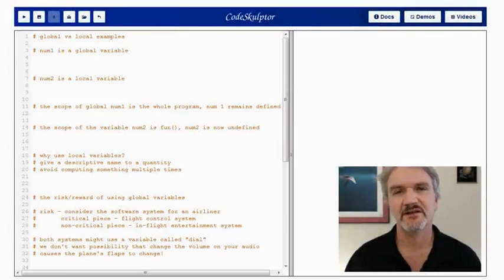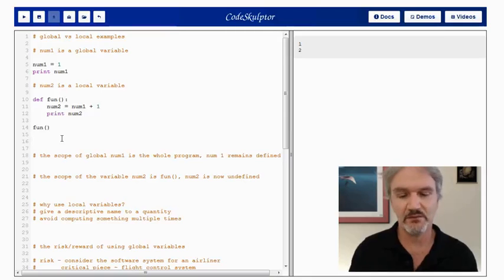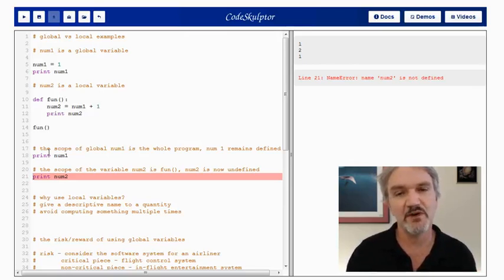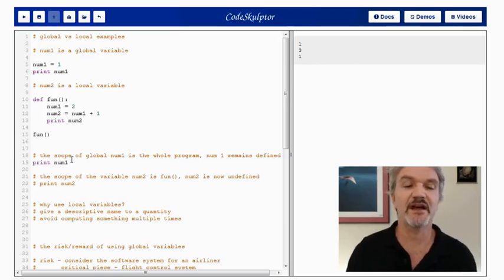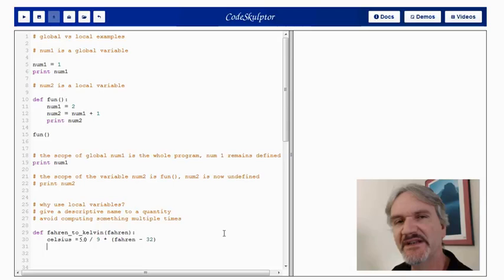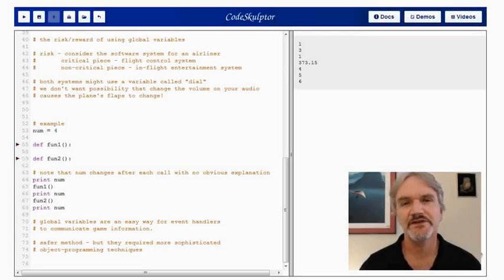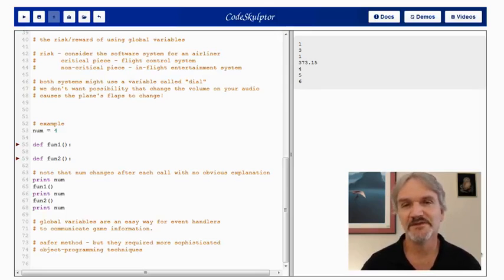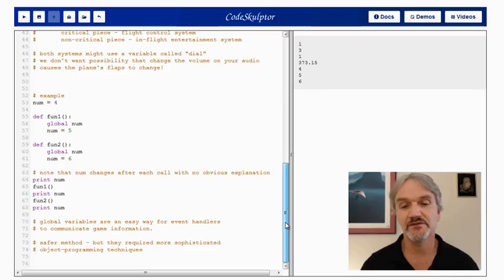3 2 Local vs global variables 11 23 zh cn